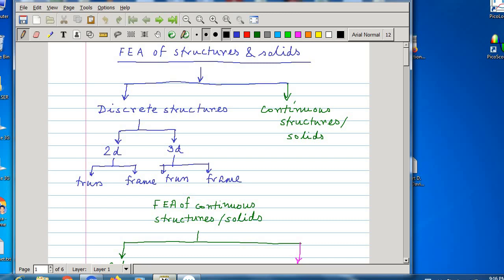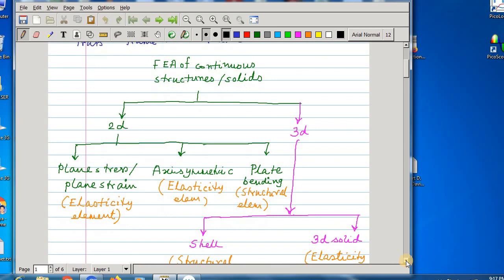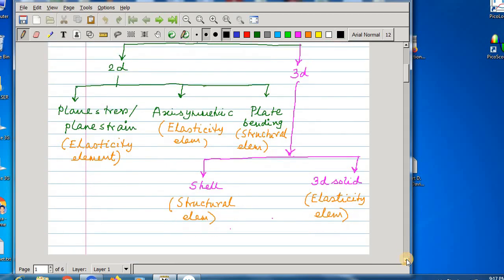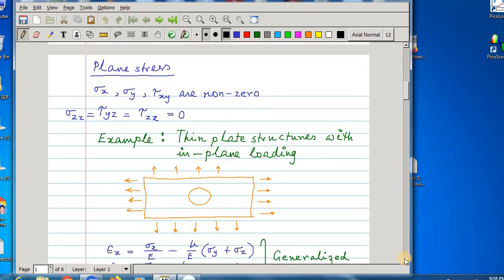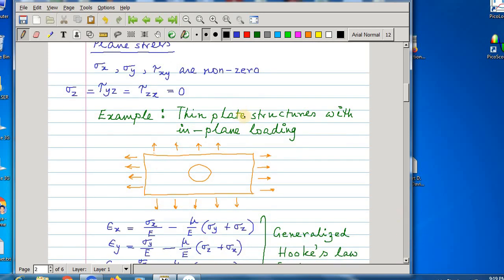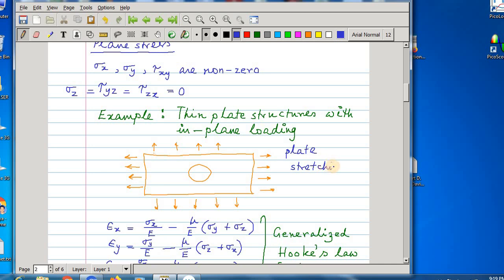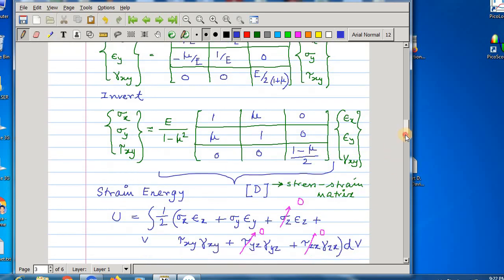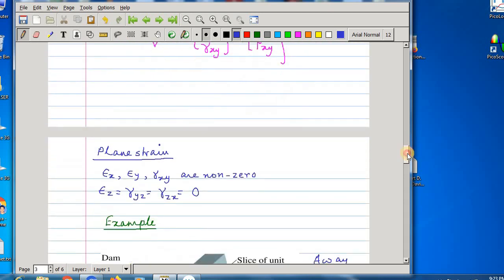Lecture 10 - Introduction to FEM - plane stress, plane strain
Stress-strain matrix for plane stress, plane strain problems. pdf available